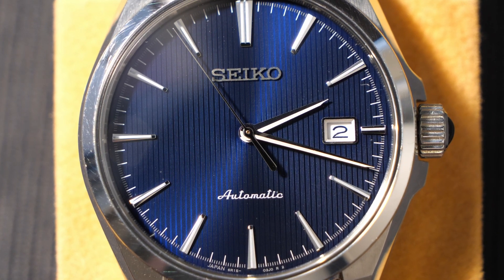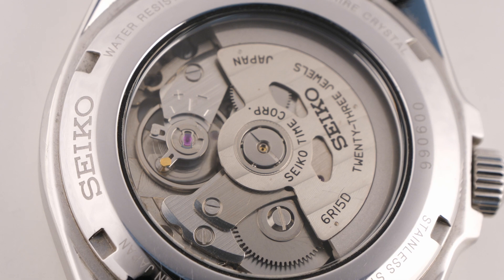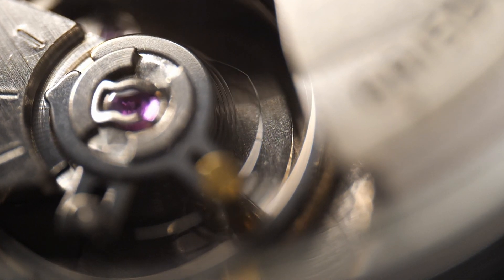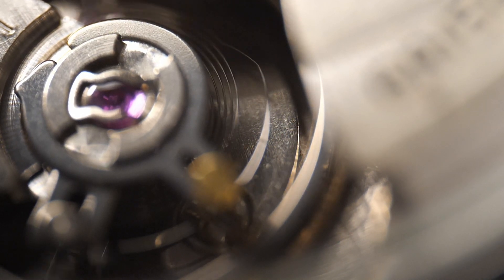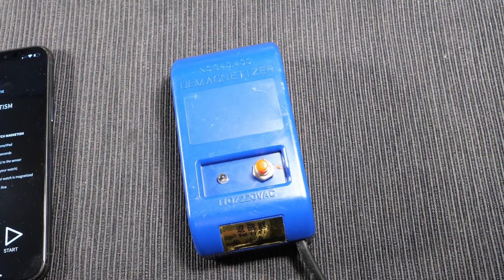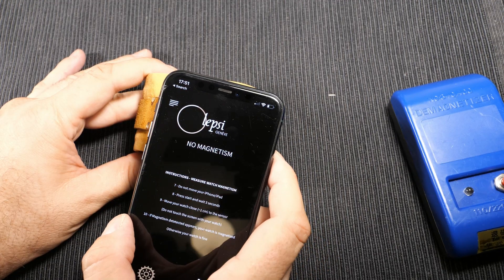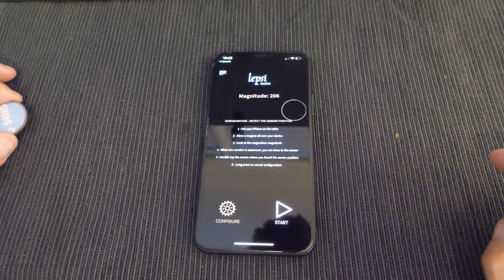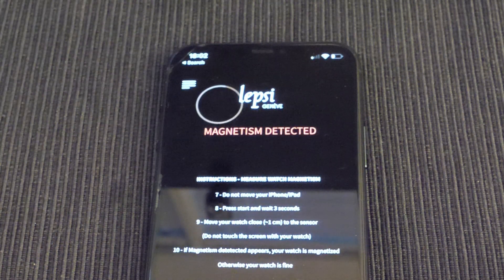How to Demagnetize a Mechanical Watch feat. Seiko SARX045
Taking a break from the usual watch reviews to talk about fixing a common problem faced by mechanical watches: magnetization.
This video shows you how to use the Lepsi app and a degausser to demagnetize a mechanical watch, and features one of my favourite mechanical watches, the Seiko SARX045.